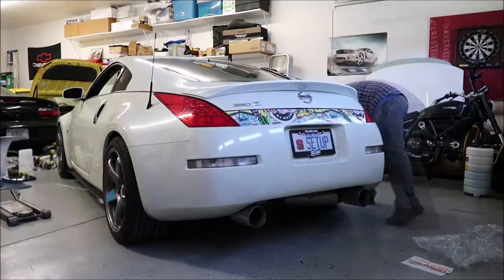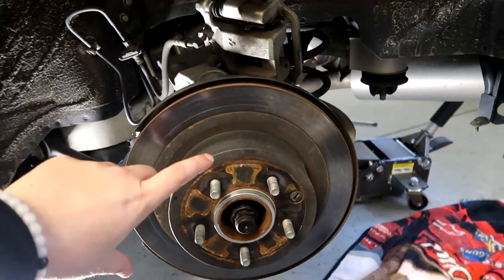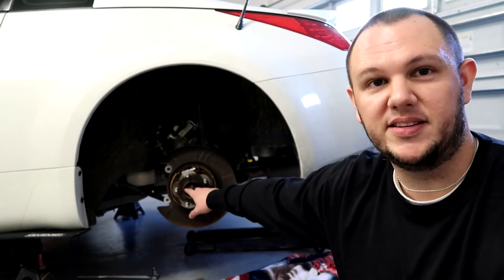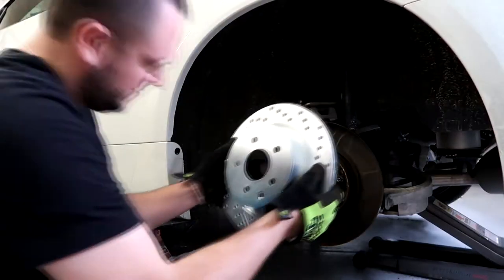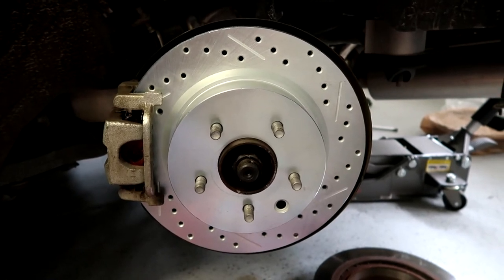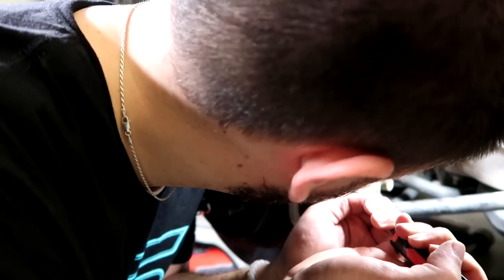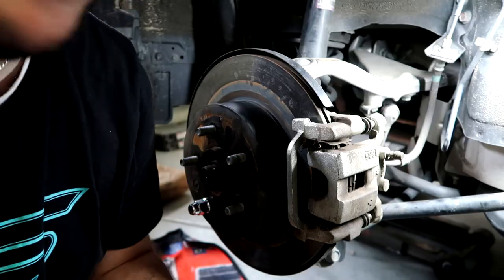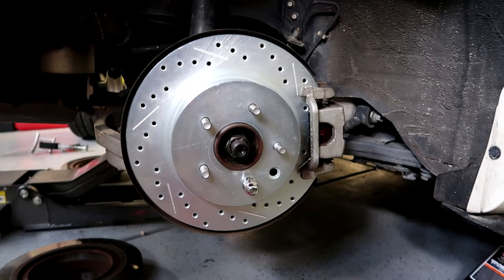Rear Brake Upgrades | Nissan 350Z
Racetrack prep continues on our 2008 Nissan 350Z. Today we tackle upgrading our rear brake pads (Hawk HP pads) and rotors (Stop Tech drilled and slotted).

Full throttle Chaos! Taking you through the Chaotic journey of my life.

Creative Commons 'Attribution Non-commercial No Derivatives' licensed.